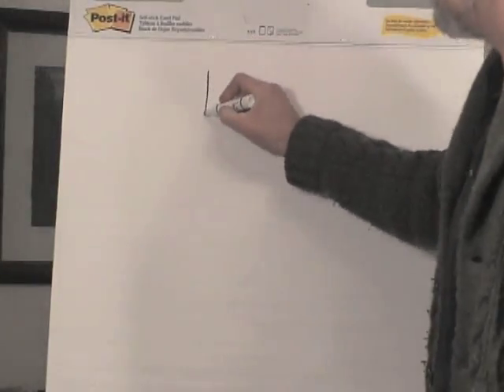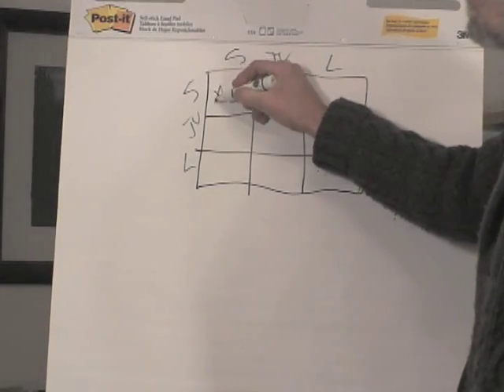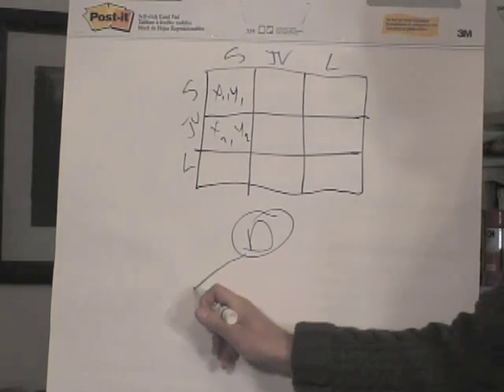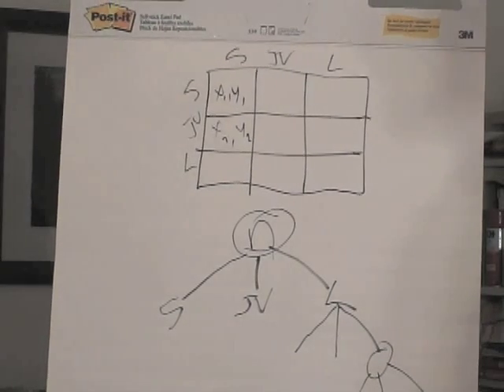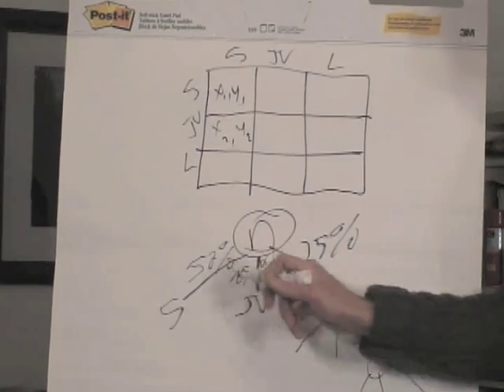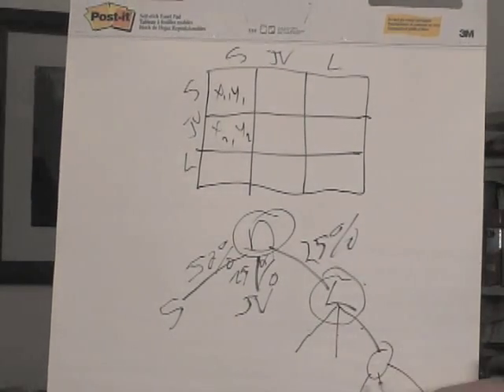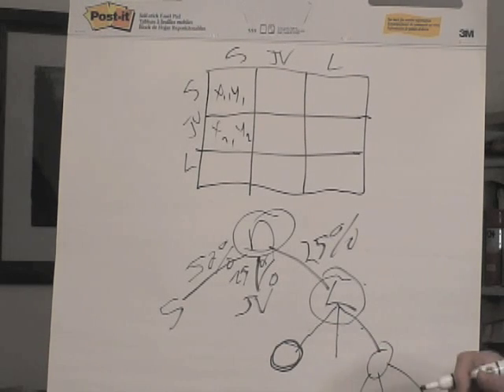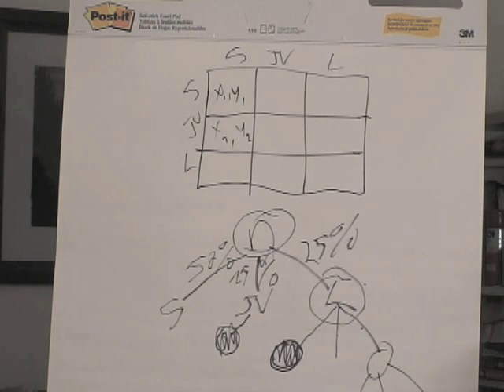T2+2™: Decision Trees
This is Part 1.b.x of the video lessons of T2+2™, the new Tech Transfer software from Foresight Science & Technology™